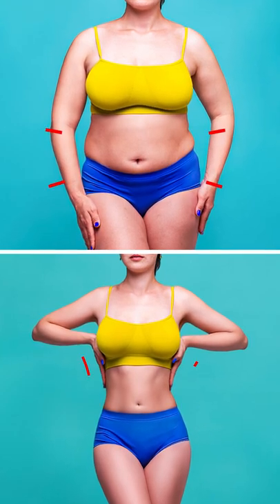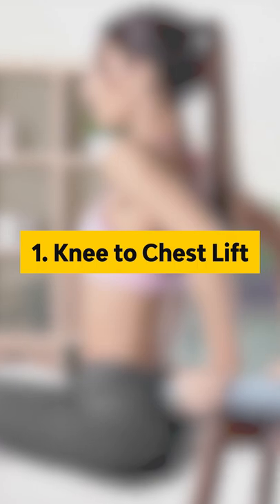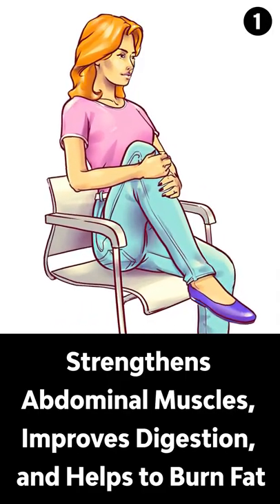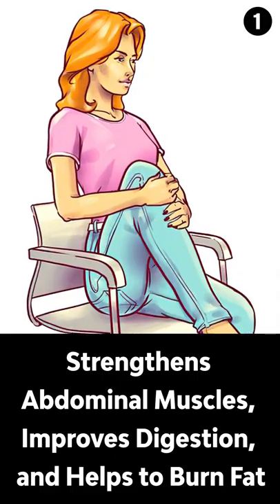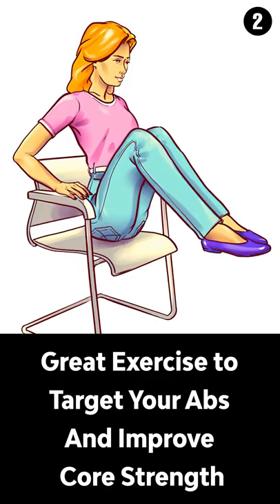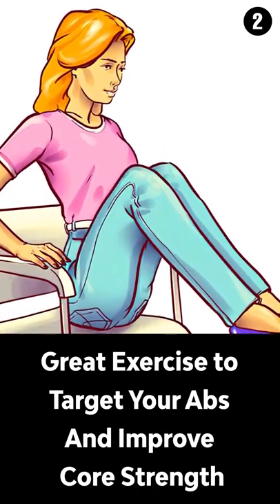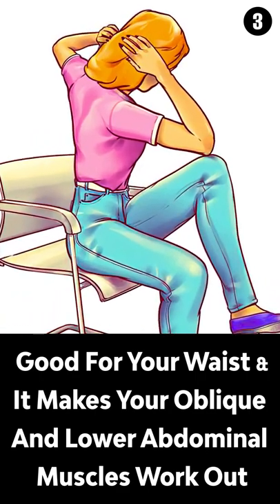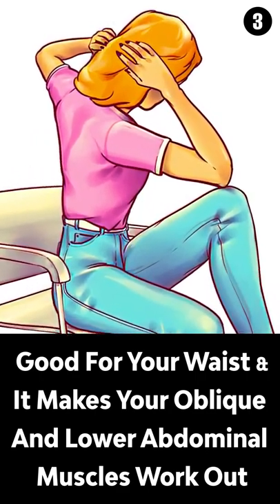Lose Hanging Lower Belly Fat While Sitting in 14 Days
Lose Hanging Lower Belly Fat While Sitting in 14 Days | Just 1 Min Easy Exercise For Beginners

Lose hanging lower belly fat, also called the belly pooch or after pregnancy belly fat in this super easy 1 min sitting exercise for you! This lower belly fat workout or lower abs workout is so easy that anyone can do it.

1) Knee to Chest Lift Exercise Steps:
1. Sit down on a chair. Keep your back straight without touching the back of the chair.
2. Keep your feet on the floor hip-width apart.
3. Keep your back straight. Lift your right knee, and pull it to your chest. Keep your belly sucked in.
4. Put your hands on your shin to better stretch your lower abdominal muscles.
5. Repeat 20-30 times by alternating your knees.

2) Double Knee Lift Exercise Steps:
1. Keep your legs together.
2. Hold the sides of the chair with both hands.
3. While keeping your back straight, lift your knees and pull them to your chest. Your abdominal muscles should be tensed.
4. Put your feet down, but don’t touch the floor.
5. Repeat 10-20 times.

3) Knee to Elbow Lift Exercise Steps:
1. Sit on the chair with a straight back without touching the back of the chair. Put your hands behind your head.
2. Lift your right knee to your chest. At the same time, bend your left elbow to meet your knee.
3. Return to the original position. Repeat 15 times.
4. Change the knee and elbow, and repeat another 15 times.
5. Try to make 4 series of each 15 lifts.

Here's what we cover in this video:
1) how to lose belly fat,
2) lose hanging lower belly fat,
3) burn belly fat,
4) lose belly fat,
5) exercises to lose belly fat,